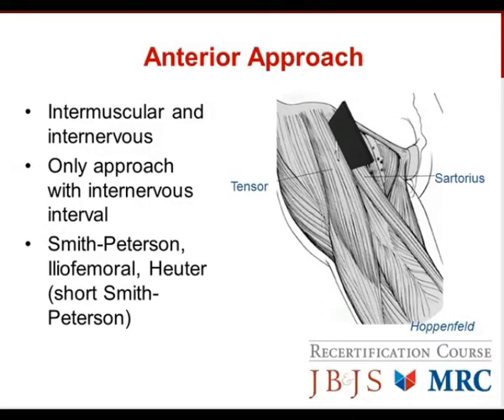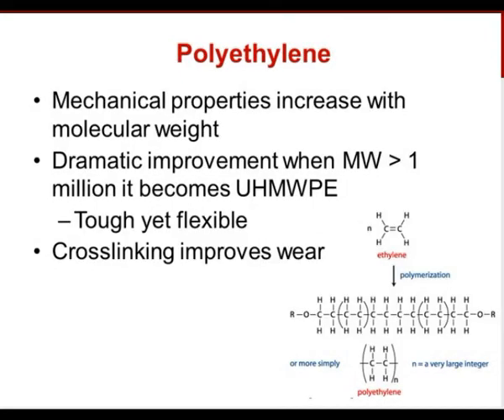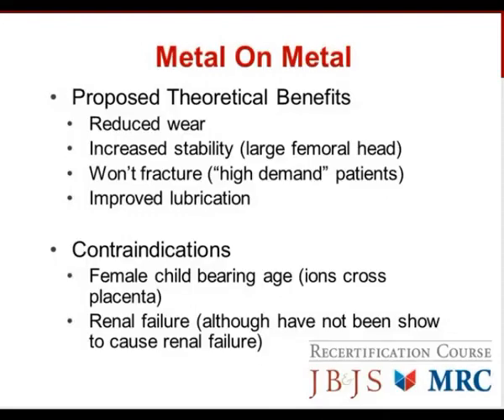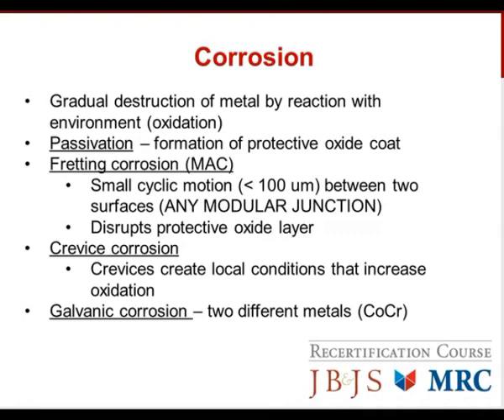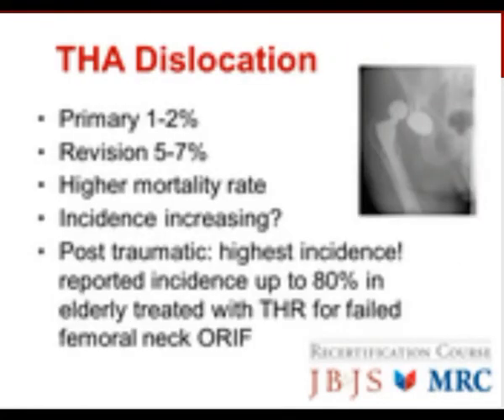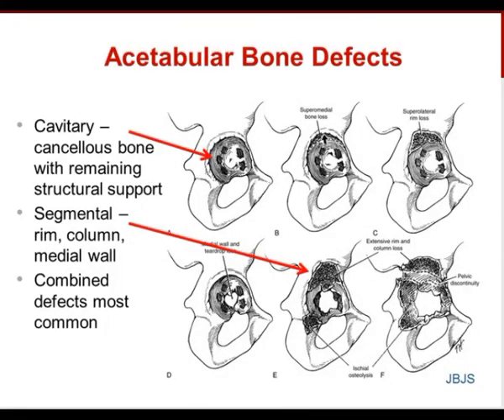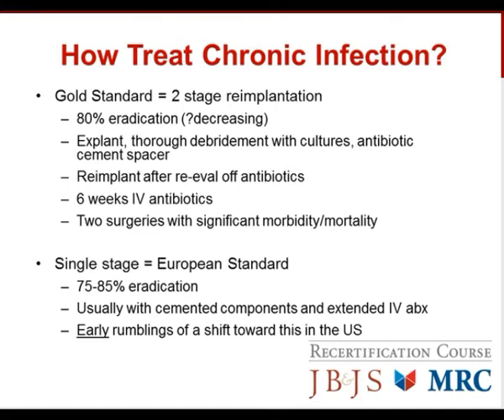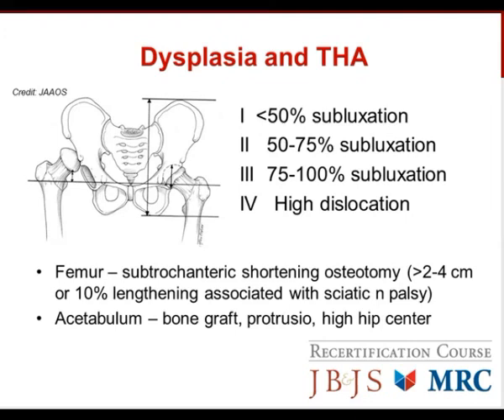15 MILLER'S 2016 Orthopaedics Adult Hip Reconstruction